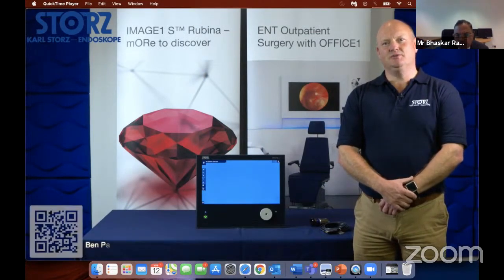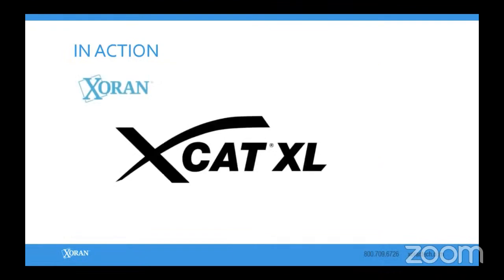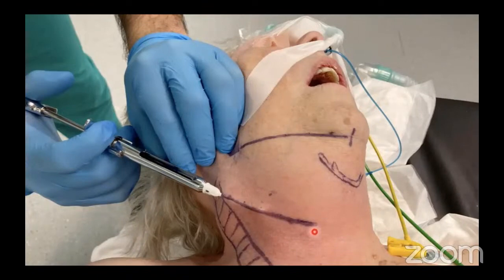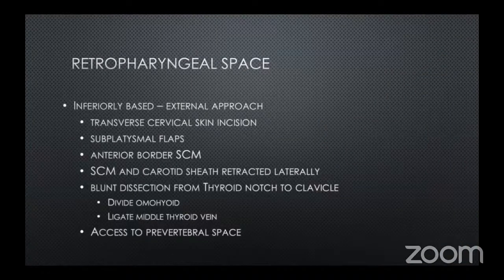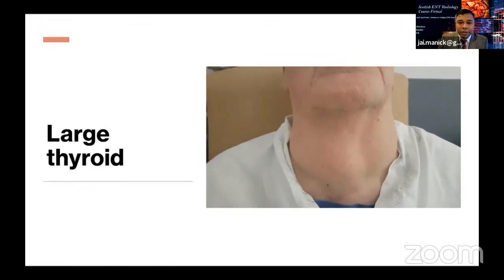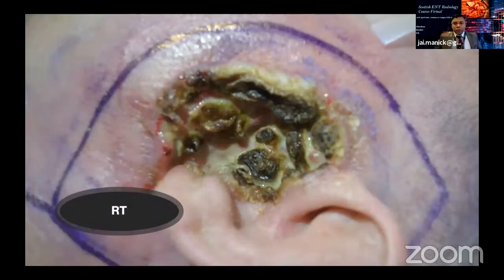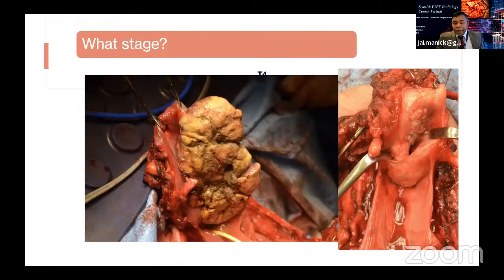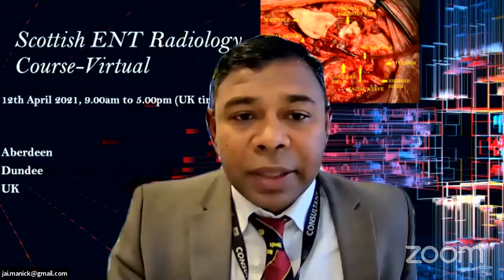1. Head & Neck Emergencies Imaging 2. Head and Neck Cancer Imaging Jai Manick Scottish ENT Rad confe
Scottish ENT Radiology conference 12/04/2021
Head & Neck Emergencies Imaging Mr. Panos Asimakopoulos
Head and Neck Cancer Imaging Mr. Jai Manikavasagam